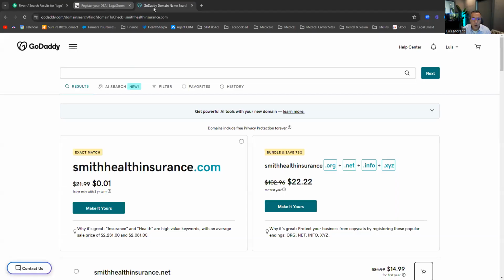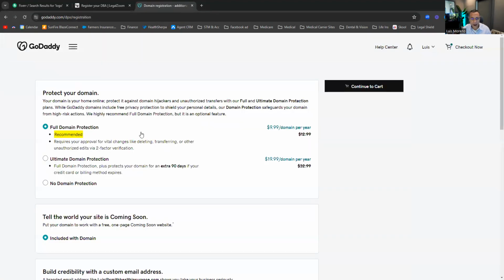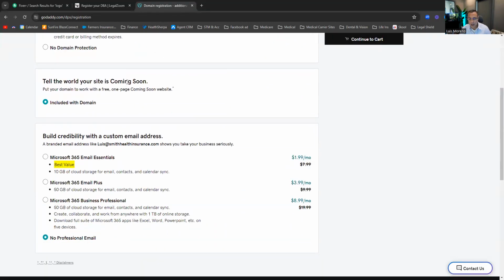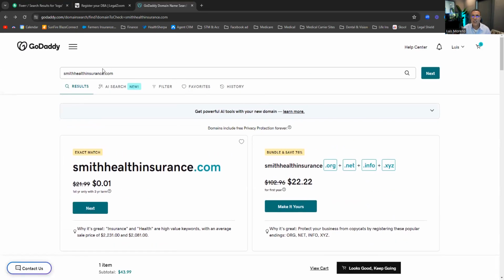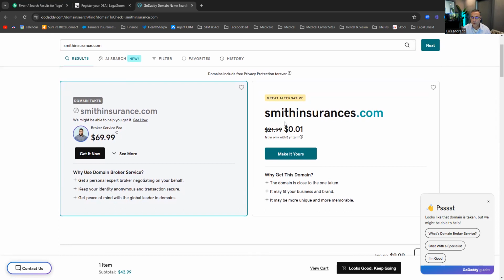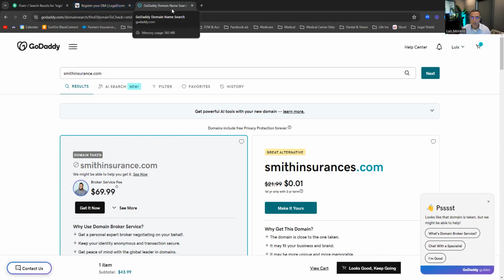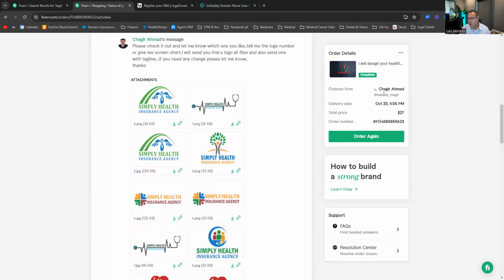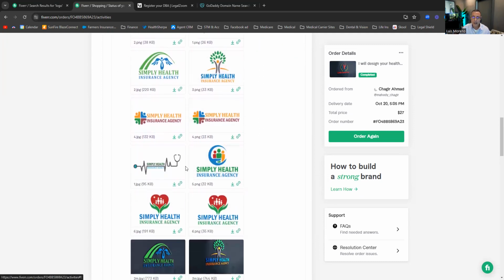Start Strong | Essential Steps for New Agents: Domain, DBA, and Logo Setup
Learn the essentials of setting up your online presence as a new agent. This video covers getting your own domain, registering a DBA, and designing a logo. Start building your brand with confidence!

Learn how to sell ACA and Medicare, improve client retention, and build predictable renewal income using proven systems from an active agency serving more than 5,000 ACA clients and 1,000 Medicare clients.

🎯 EXPLORE ALL TRAINING & RESOURCES
SmartBooks, masterclasses, bundles, and private coaching:

🤝 GET CONTRACTED, TRAINED & SUPPORTED
Are you an insurance agent interested in ACA or Medicare contracts, training, and ongoing support?

🎓 JOIN ACA & MEDICARE MASTERY

Get year-round training, weekly Live zooms, support, sales strategies, and practical resources for insurance agents.

🎯 ACA & MEDICARE MASTERCLASSES

🎓 ACA 101 Masterclass
Complete A-to-Z ACA training for insurance agents.

Learn Medicare fundamentals, sales, compliance, enrollment, and client-retention strategies.

📚 2026 SMARTBOOKS & BUNDLES

🚀 ACA Agent Success Bundle
ACA 101 Masterclass + 2026 ACA SmartBook®

🚀 Medicare Agent Success Bundle
Medicare 101 Masterclass + 2026 Medicare SmartBook®

💼 ACA Agent Ultimate Bundle
ACA Masterclass + SmartBook® + 60-minute private coaching session

💼 Medicare Agent Ultimate Bundle
Medicare Masterclass + SmartBook® + 60-minute private coaching session

💬 PRIVATE COACHING WITH LUIS MORENO

🛠️ TOOLS & RESOURCES FOR INSURANCE AGENTS

Automate lead follow-up, client communication, renewals, recruiting, and agency workflows for ACA, Medicare, life, and P&C.

Click-to-Close Advertising Course
Learn how to generate your own insurance leads.

Free Agent Resources
Access scripts, workflows, and enrollment strategies.

• How to sell ACA insurance year-round
• How to prepare for and maximize Medicare AEP
• How to build renewal-based residual income
• How to improve client retention and lifetime value
• How to cross-sell life, dental, vision, and supplemental products
• How to use CRM automation and follow-up systems
• How to recruit agents and grow an insurance agency

Luis Moreno
Founder | Insurance Agent Training